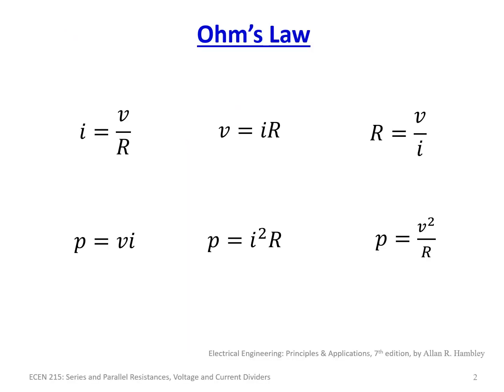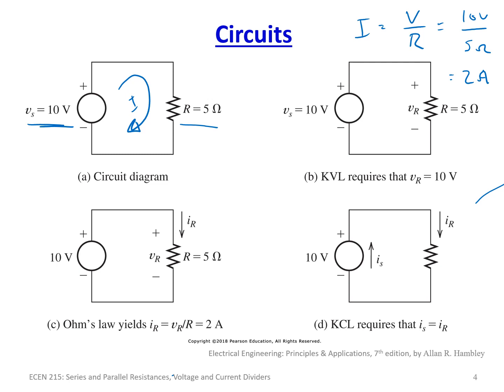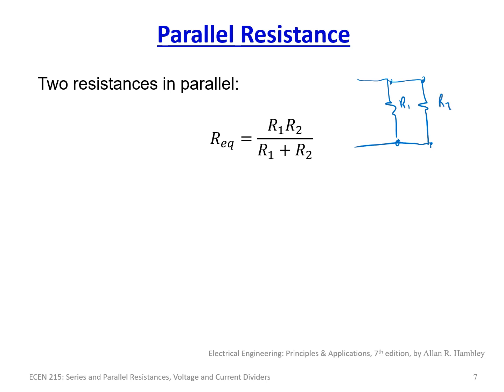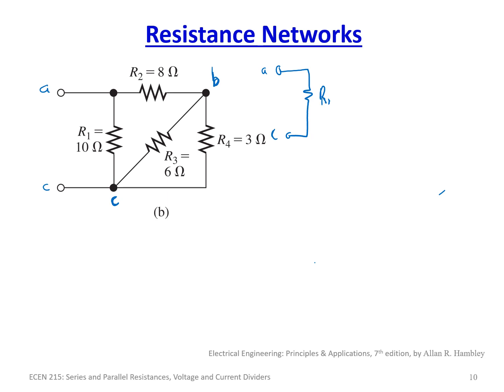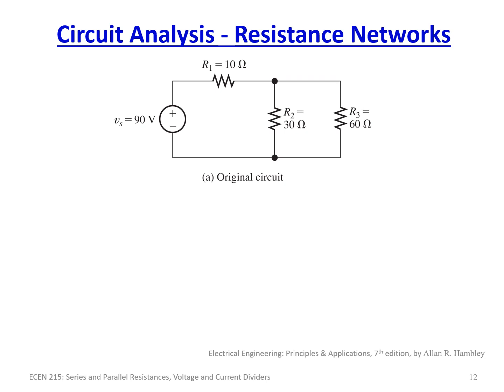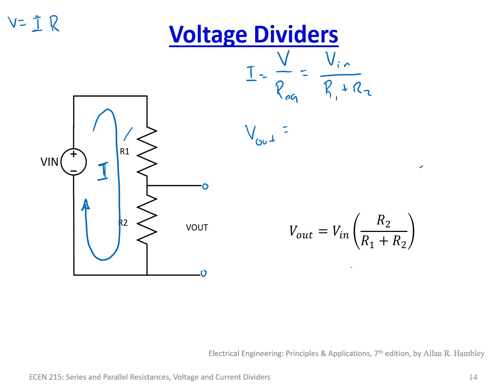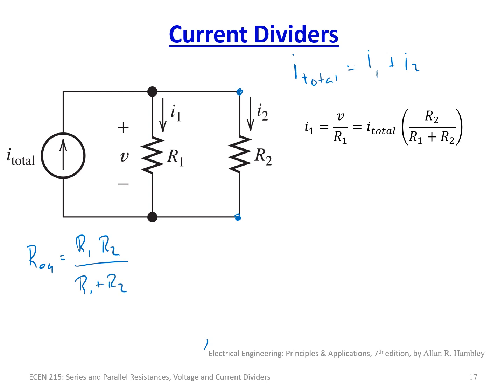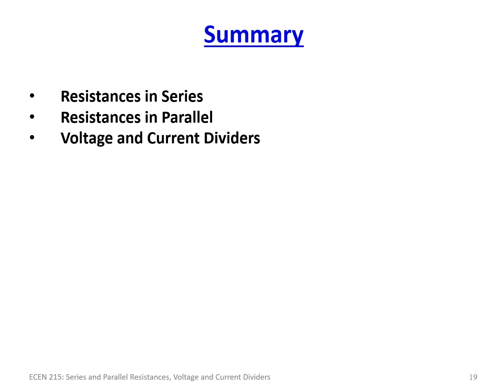ECEN 215 Topic 4 Series and Parallel Resistances and Voltage and Current Dividers